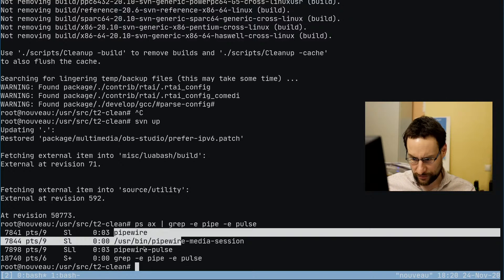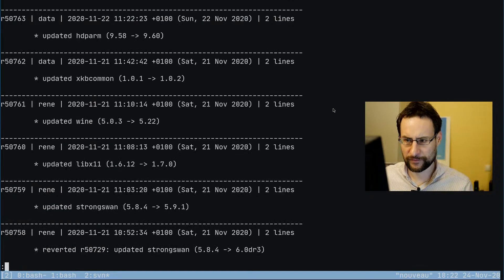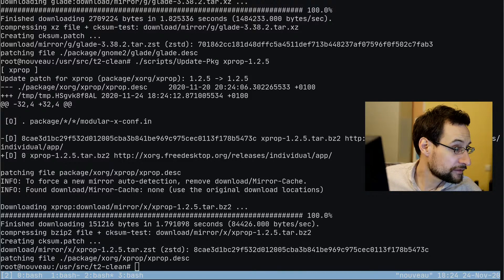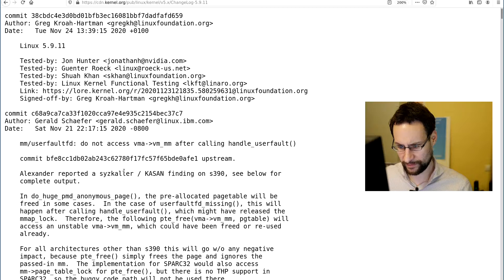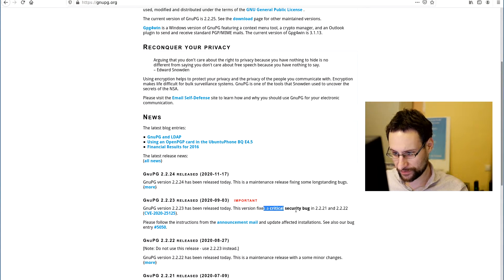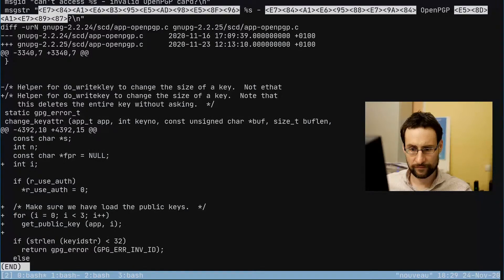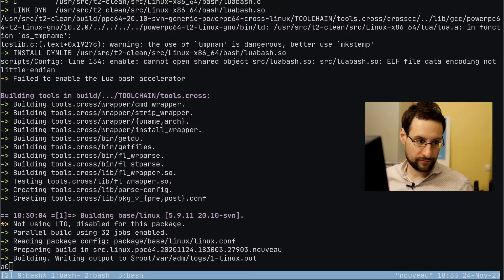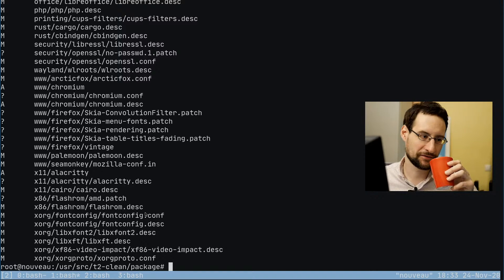Yay, Pipewire appears to work, ..! & more t2 Linux packaging!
Yeah, Pulseaudio 14 & Pipewire, the year of the Linux desktop is near! Ad: Single Board Computer & more @Amazon